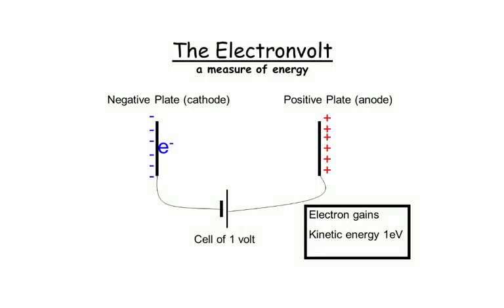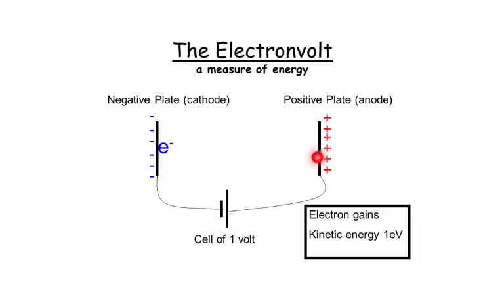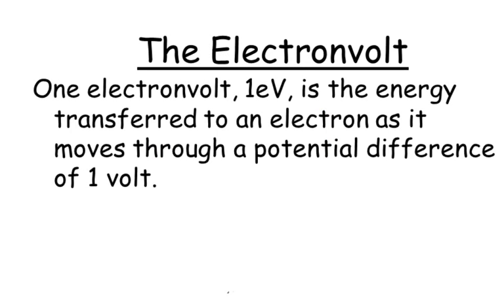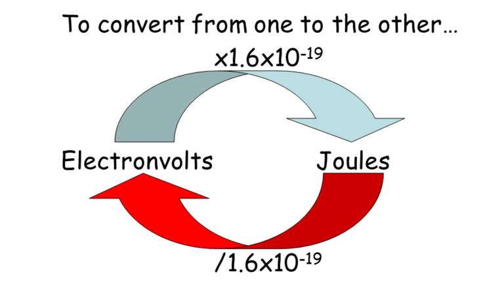The Electronvolt - A level Physics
In this quick hit video I explain what an electronvolt is and how to convert from joules to electronvolts.